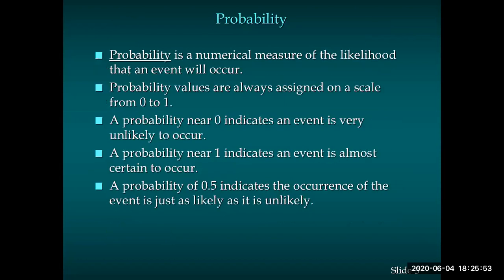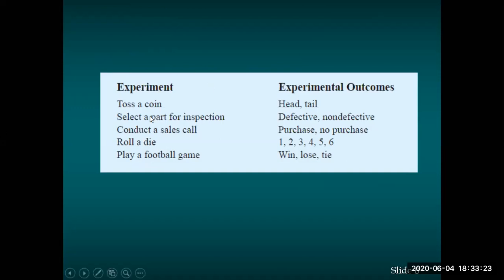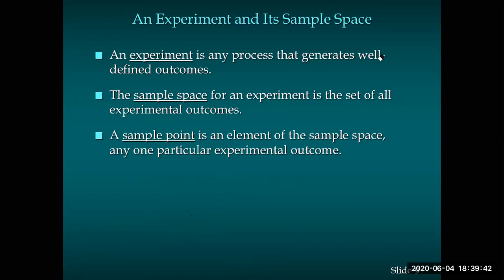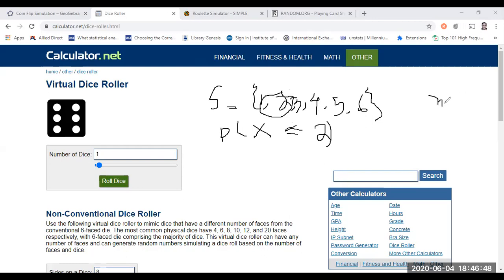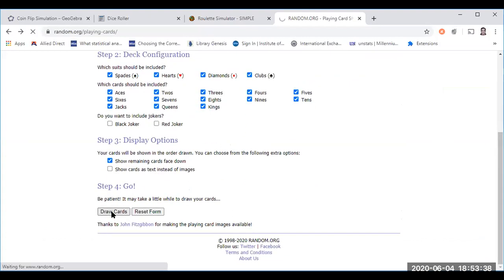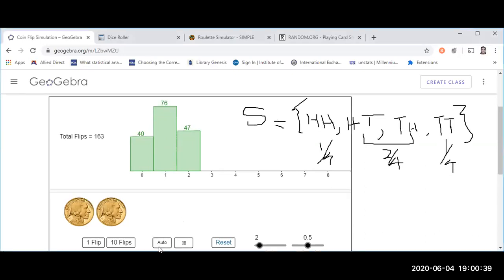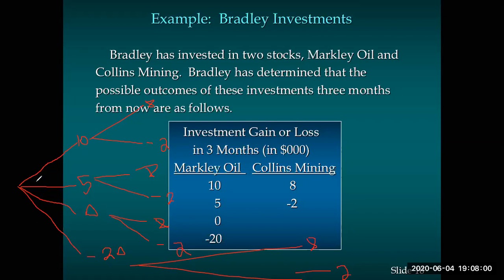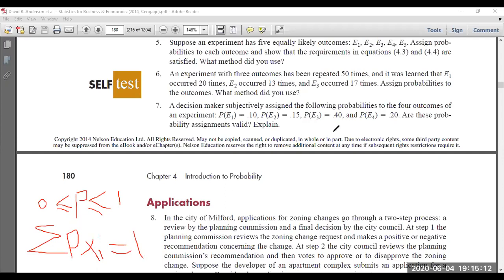Chapter 4 Lecture 1 Probability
This first lecture introduces students to the concept of probability.